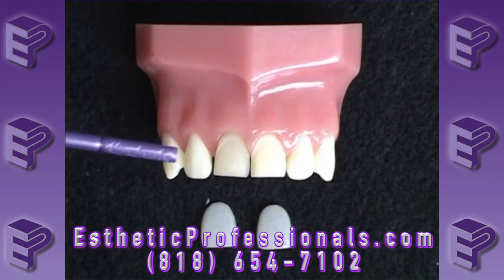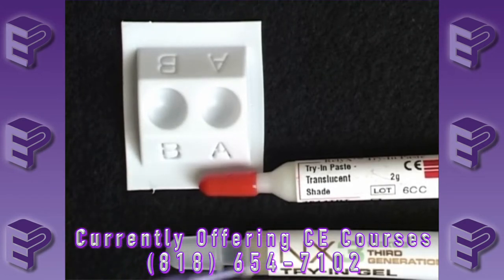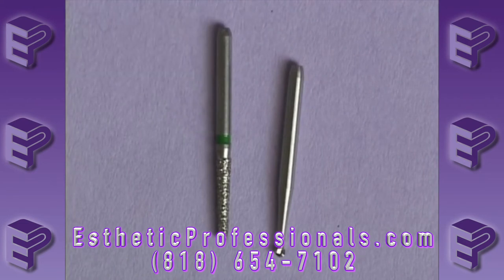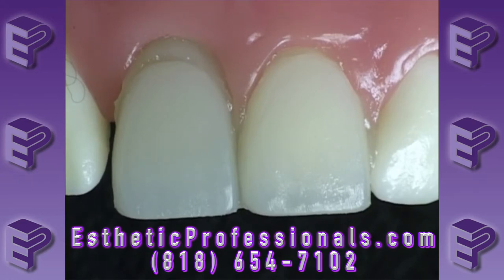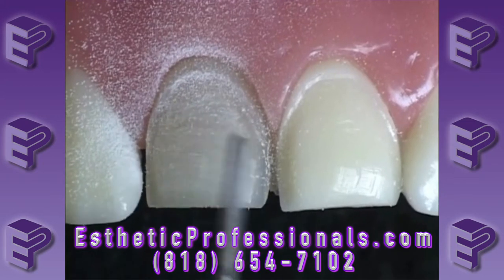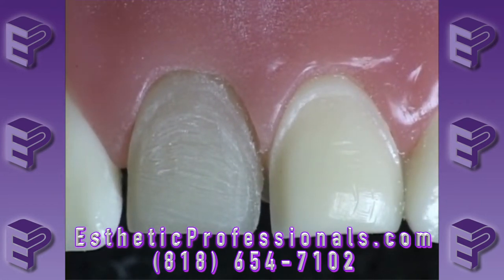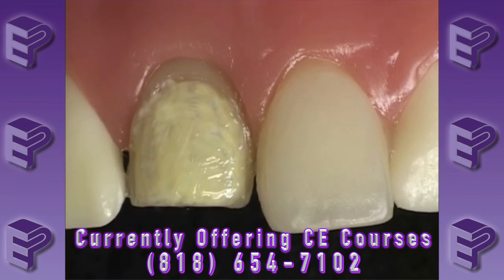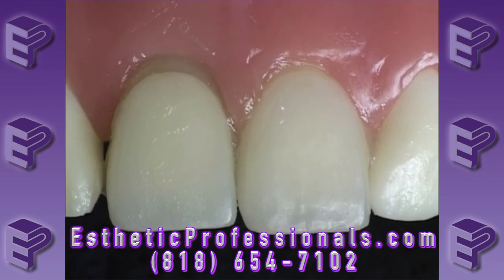Porcelain Veneer - Subopaquing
Esthetic Professionals Continuing Dental Education Center 18981 Ventura Blvd.